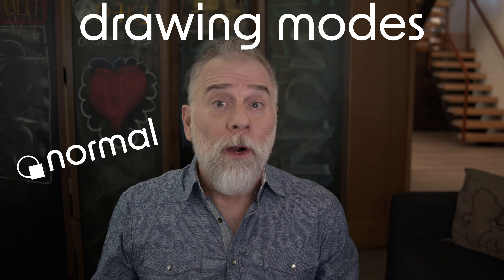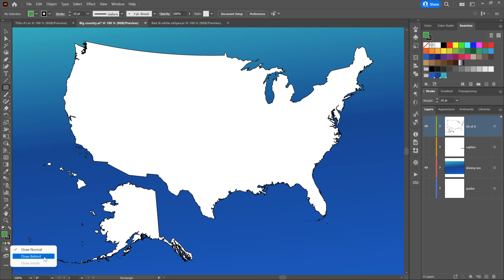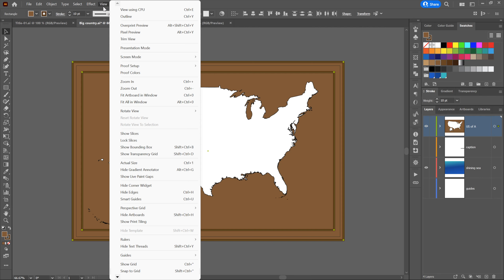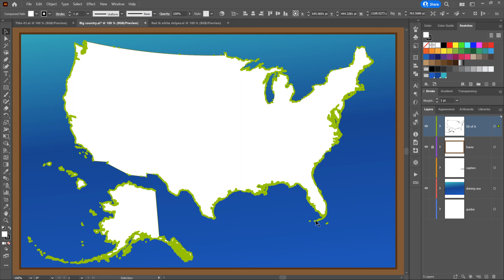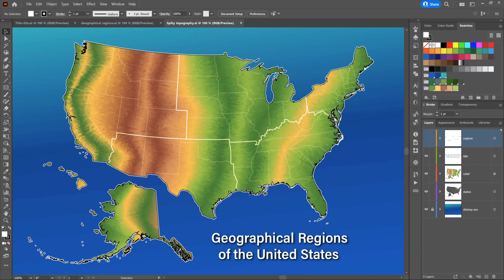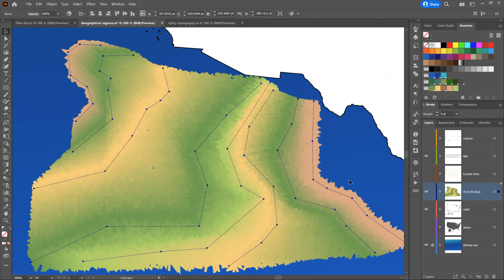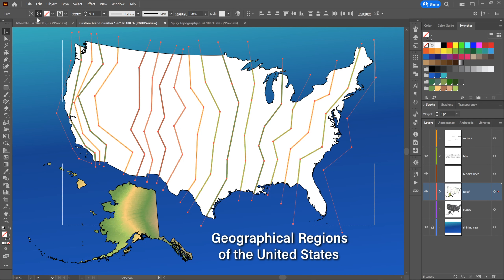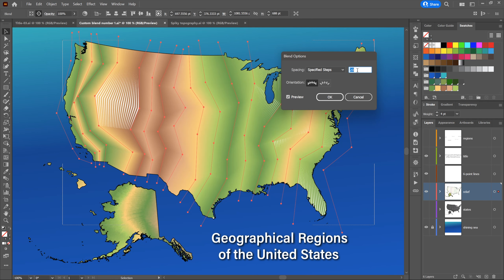Are You Still Masking Stuff? Draw Inside!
Illustrator provides three Drawing Modes—Normal, Behind, and Inside. Learn how they work. Then learn how to make special, exceptional, intercontinental use of the most tenacious mode of them all, Draw Inside.

[CHAPTERS]
00:10 Submarine and Giant Squid
01:03 Part 1: The Three Drawing Modes
01:57 The Properties Panel Hates New England
03:47 The Draw Behind Mode
07:11 “As I Am, So Often”…Wont to Do
09:04 Meet Draw Inside
11:24 Making a Compound Path
13:00 Edit Contents
14:49 Part 2: Cutting and Pasting
17:07 Making a Custom Object Blend
17:42 Spiking Things up with Roughen
20:32 Edit, Paste in Place
21:08 Part 3: The Persistence of Draw Inside
22:32 Clipping Mask vs. Clipping Contents
24:04 Drawing Inside with the Pen Tool
26:04 Blend and Roughen inside a Clipping Mask
28:00 Blend Tool: Back Door to Blend Options
28:38 Now Things Are Gonna Get Wicked Cool
29:27 Targeting an Entire Layer
30:19 Thank You So Much for Watching